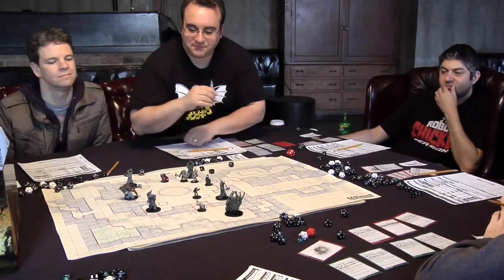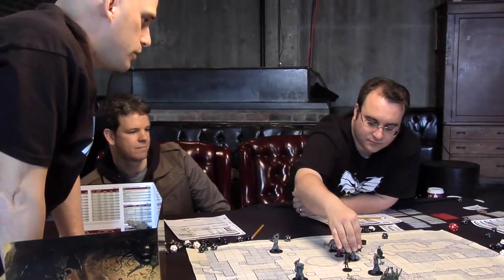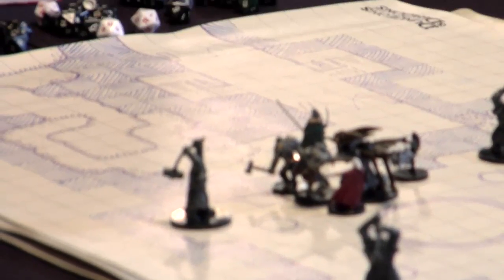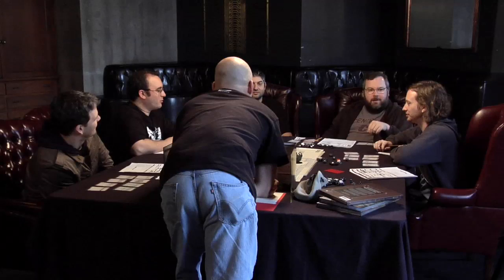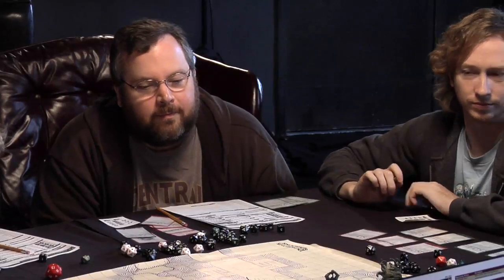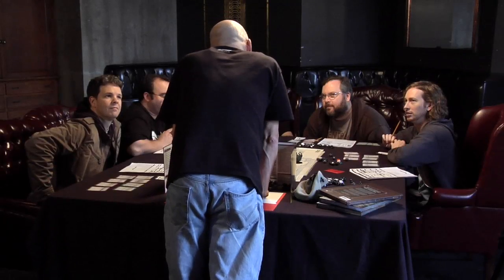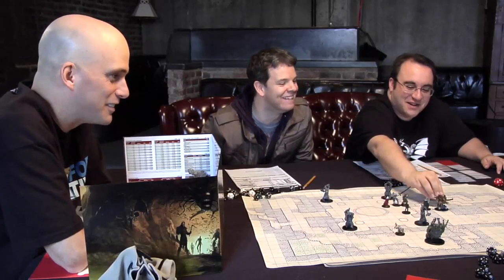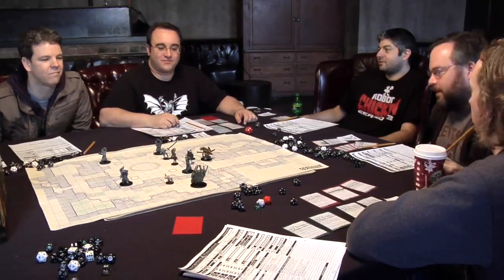D&D Robot Chicken, Part 10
Watch the writers of Robot Chicken play a little D&D! When Dan Milano, Zeb Wells, Tom Root, Doug Goldstein, and Kevin Schinick headed into Undermountain, the dice and the cameras were rolling.